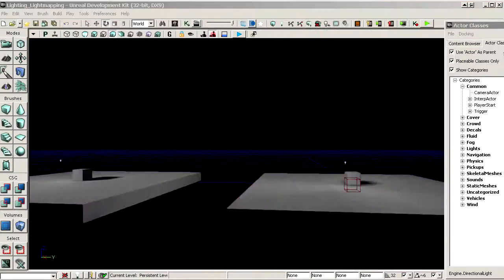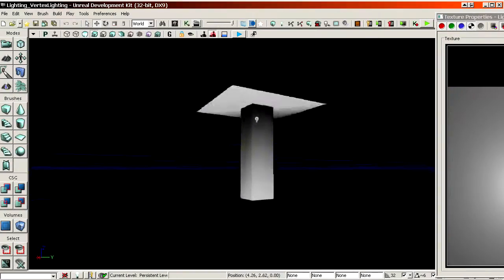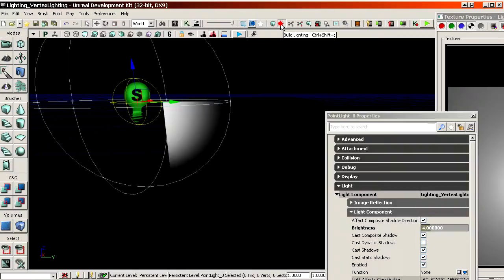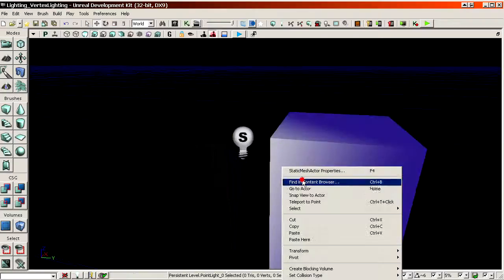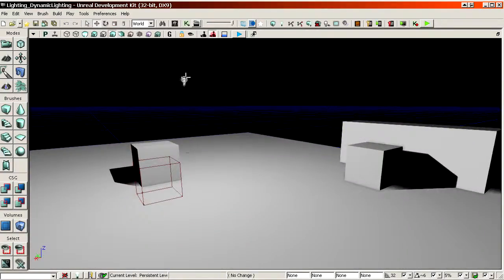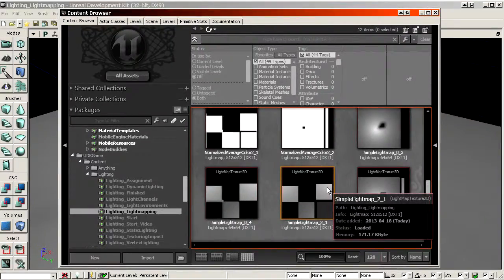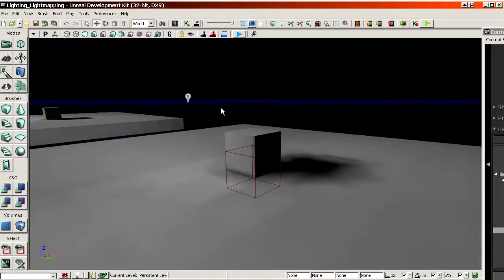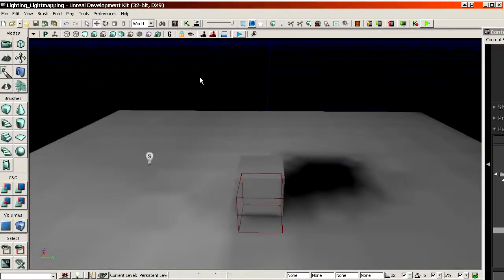The Expert Classes UDK Lighting - Chapter 3 - Lighting Rendering